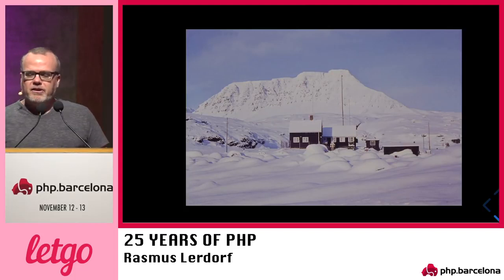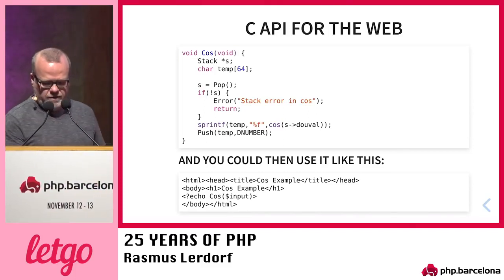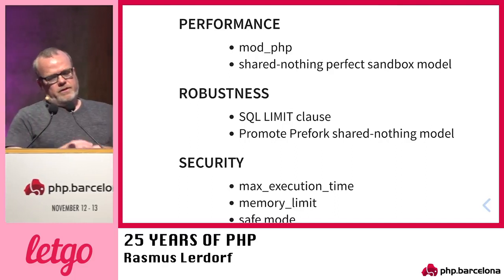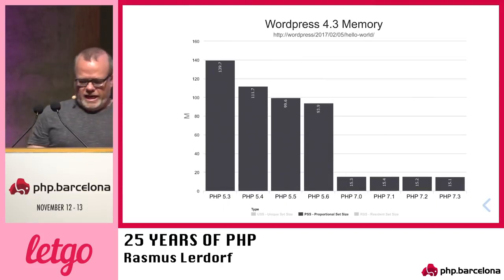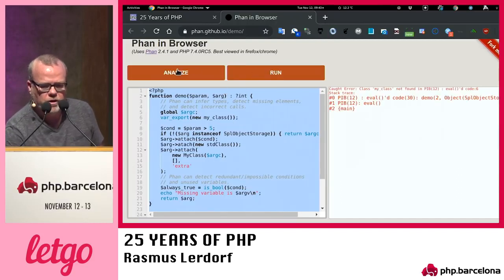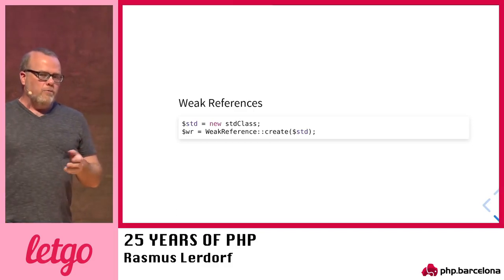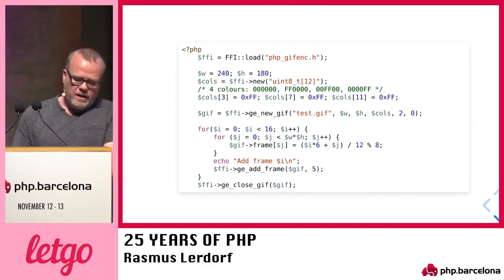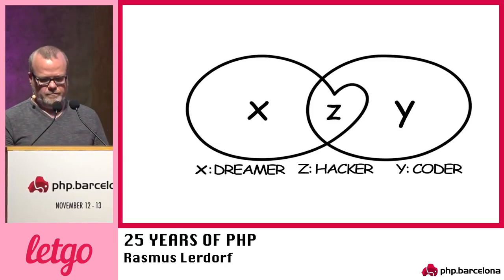Rasmus Lerdorf – 25 years of PHP